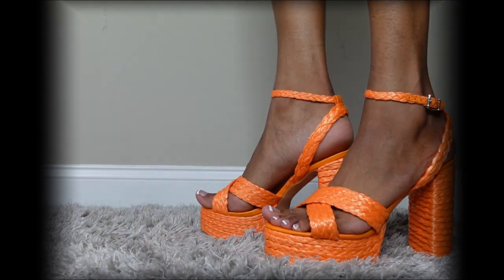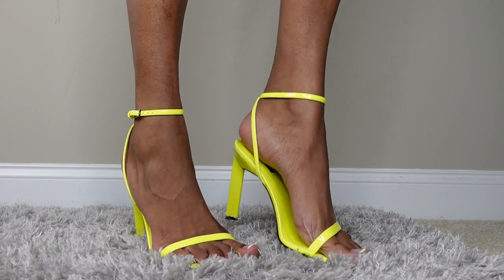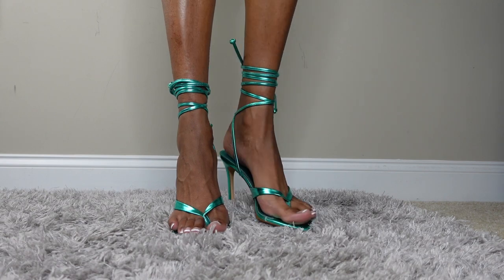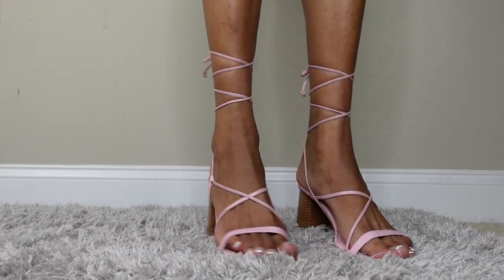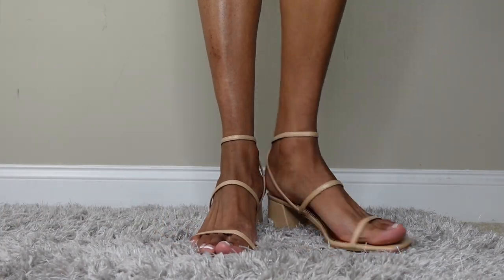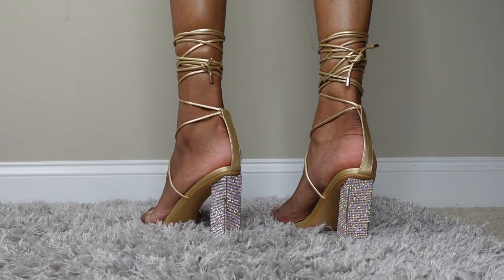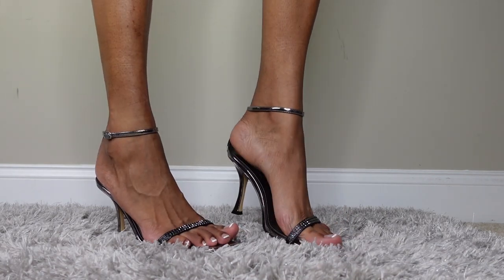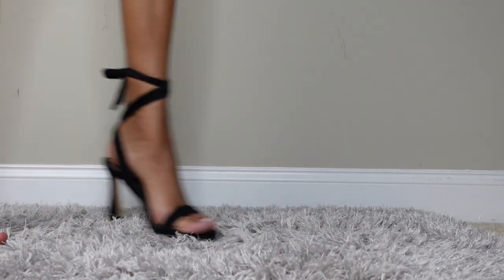20+ Pair Summer Fall 2022 Shoe Haul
Heyyyyyy girl! Today’s video is a shoe (heel) haul of my latest pickups! I purchased 36 pair of heels to add to my collection! I hope you enjoy this video❤️.

Height : 6’4”
Measurements:
  -Waist 33 in - Hip 41 in - Thighs 37 in - Length 42 in
Fur-mom of 2
Age: 29
Ethnicity: African American
🌸 ELECTRONICS USED🌸

Camera :  Sony ZV-1 Digital Camera (Black)
Computer : 2020 Apple iMac with Retina 5K Display (27-inch, 8GB RAM, 512GB SSD Storage)
Phone : iPhone 11 (Black) 64GB

Instagram • Instagram photos and videos